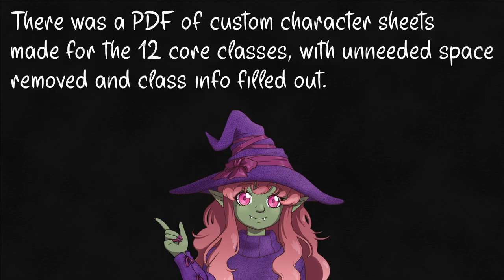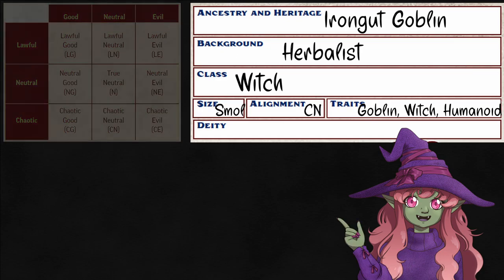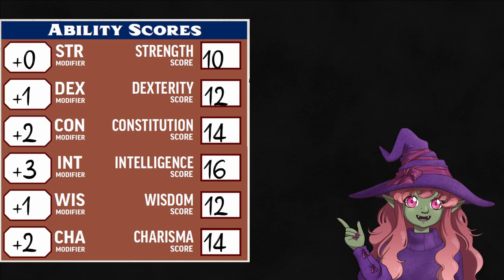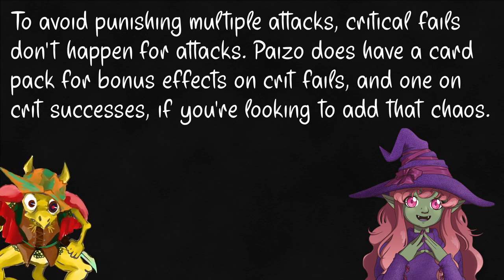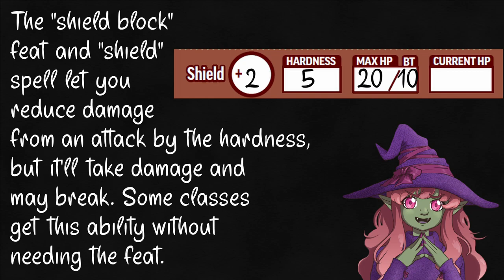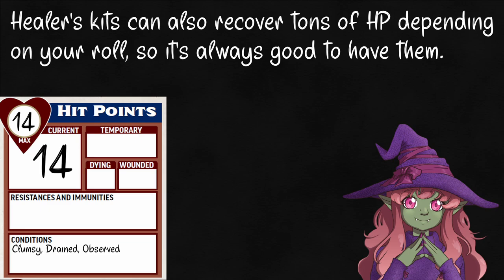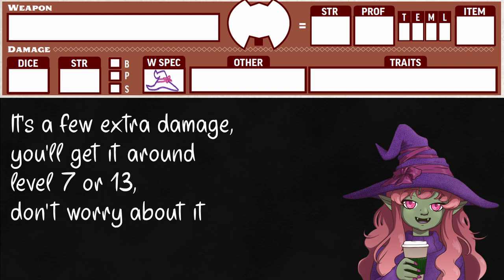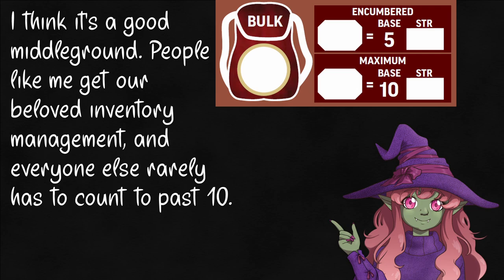5e to Pathfinder: Character Sheet Crash Course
I mean I put an entire sentence in the thumbnail/title, you kinda know what you're getting here. This is a bit of a weird one, my deal is typically assuming you're completely new or explaining in a way that's hopefully interesting regardless of your knowledge. Hopefully it helps someone, and if not there will be a more beginner-friendly video later.

Intro – 0:00
Name - 1:06
Hero Points- 1:55
Ability Scores- 2:13
Class DC- 2:36
TEML Proficiency- 2:47
Success/Failure- 3:02
Like plz?- 3:38
AC- 3:42
Shields- 3:55
HP- 4:14
Saving Throws- 5:12
Skills- 5:21
Speed- 5:38
Attacks- 5:31
Bulk- 6:24
Character info- 6:38
Spells- 7:05
Outro- 8:01